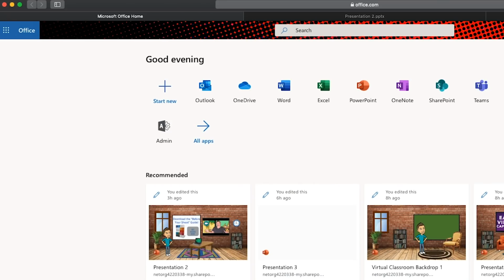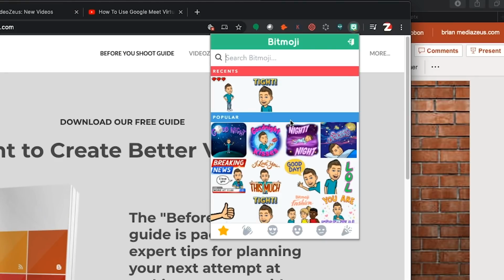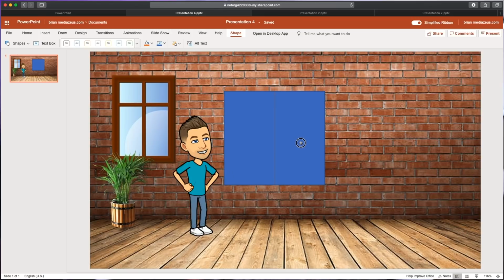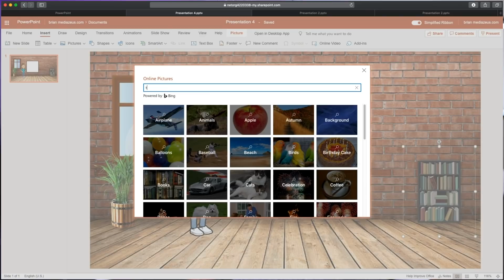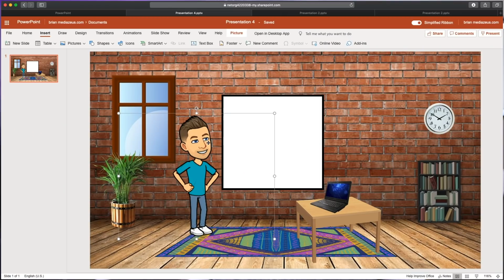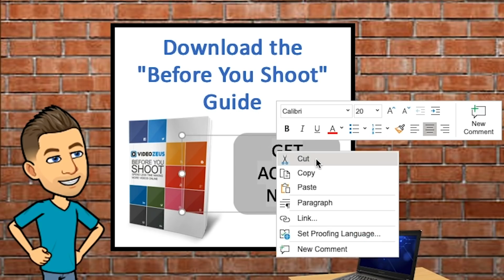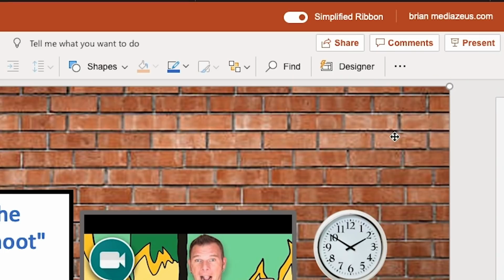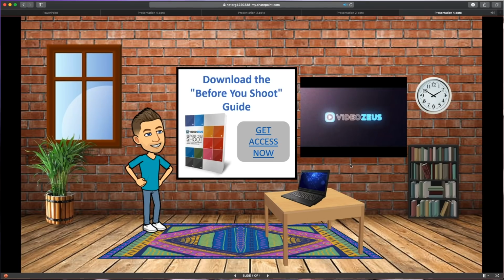Bitmoji Classroom Tutorial in PowerPoint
In this video, you'll I've prepared a Bitmoji Virtual Classroom tutorial using Microsoft's PowerPoint application to add more fun to online meetings, while promoting higher engagement levels.

Rock your next meeting with the Official Virtual Background t-shirt

Best Content Creation Tool on a Broswer
Try Kapwing today for FREE!

MICROSOFT TEAMS CONFERENCING EQUIPMENT

Wescott Green Screen

Blue Yeticaster USB Microphone

MAONO USB Microphone Kit

Earbud Headphones with Microphone

Vinyl Backdrop - Wood